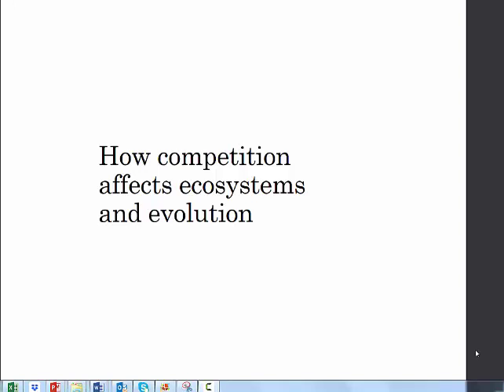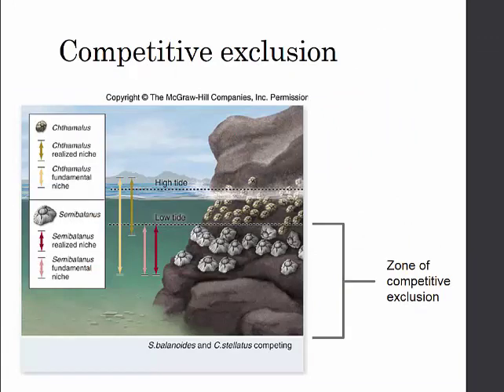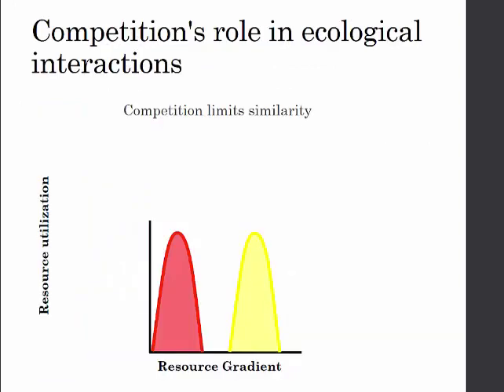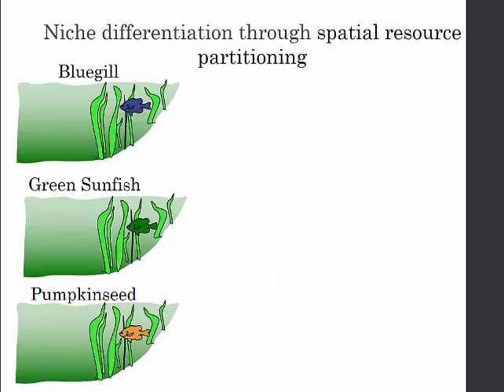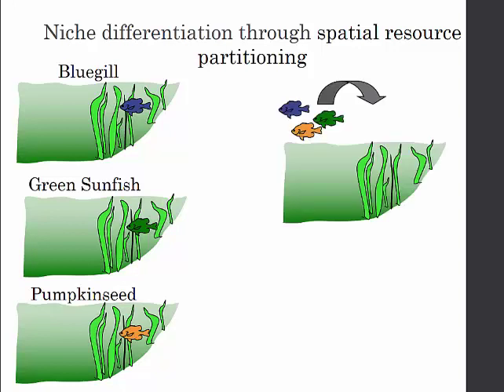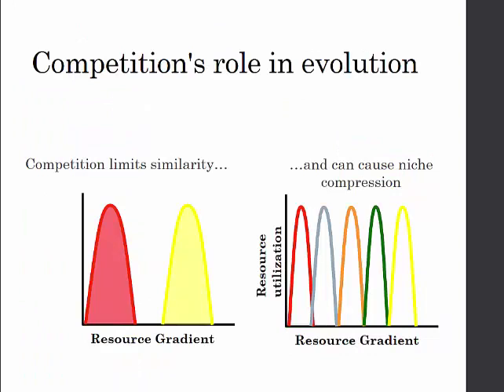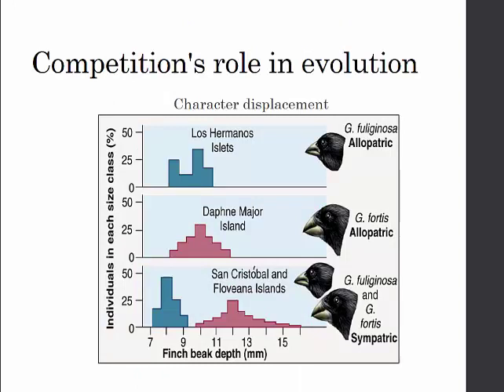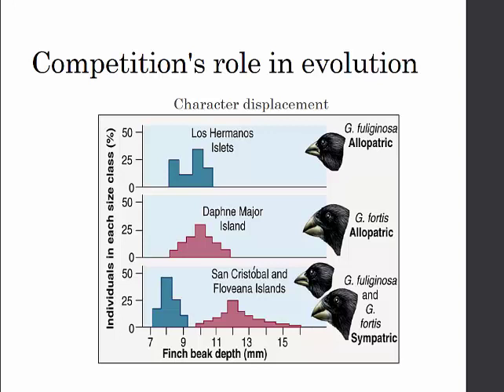competition and evolution video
In this video we relate competitive outcomes to community structure and to microevolutionary change, including an outcome called character displacement.